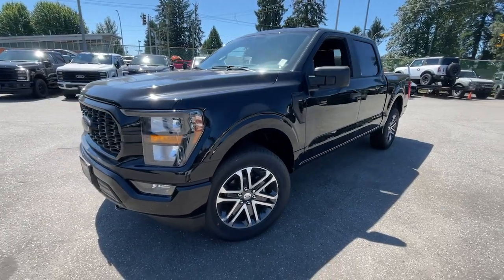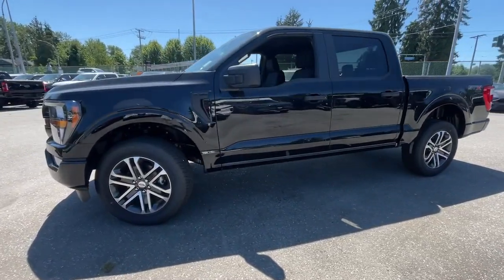2023 Ford F-150 XL Coquitlam, Port Coquitlam, Vancouver, Surrey, Maple Ridge BC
New 2023 Ford F-150 XL available at Metro Motors located in 2505 Lougheed Highway, Port Coquitlam, BC, V3B 1B2.

Metro Motors is proud to provide vehicle repair and service in the following cities:  Abbotsford, Port Moody, Port Coquitlam, Coquitlam, Pitt Meadows, Maple Ridge, Langley, Vancouver, Richmond, Chilliwack, Aldergrove, Surrey, North Vancouver, Burnaby

Please mention the stock 23F19551 when you contact the dealership for this vehicle.

F-150

Take a moment to check out the  2023  Ford F-150. Here's a hardworking Ford F-one-fifty, the light-duty, full-size pickup that leverages high-strength steel and military grade aluminum alloy to bring you class-leading payload and towing capabilities. Easier than ever to use, this truck is designed to maximize productivity on the road, trail, or job site.  These are just some of the great options this vehicle comes with: Intelligent Auto on/off High Beams, Pre-Collision System, Lane Departure Warning, Tires All-Terrain , Four Wheel Drive, Lane Keeping Assist, Back-Up Camera, Remote Engine Start, V6 Cylinder Engine, Fog Lamps. This F-one-fifty is the sweet spot at the intersection of strong and light. Take it out for a test drive and see for yourself.  Our professional staff looks forward to giving you excellent service!